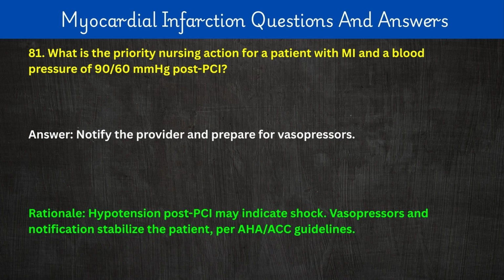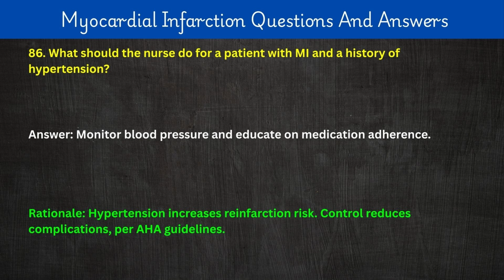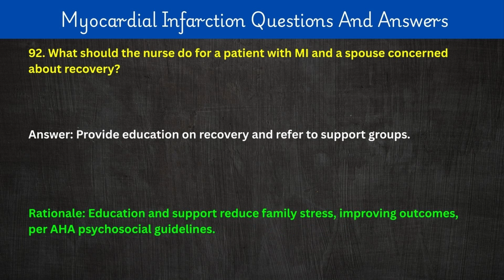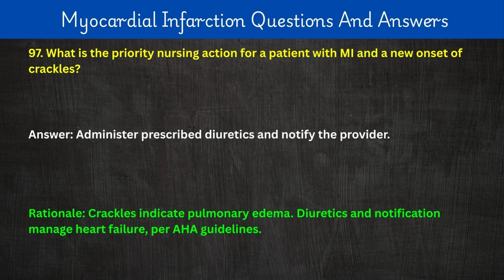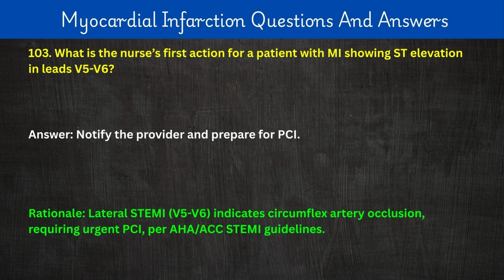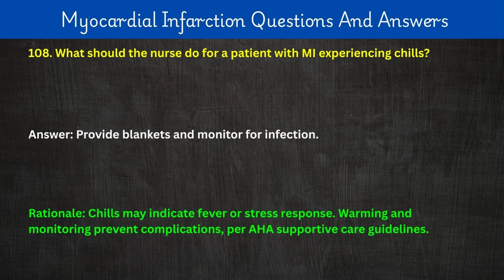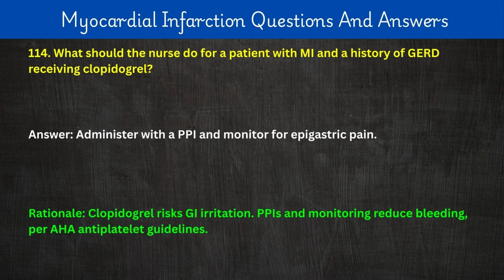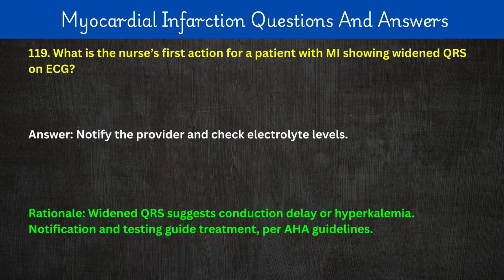Master the NCLEX with 40 High-Yield Myocardial Infarction Questions! Part 3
Are you preparing for the NCLEX or other nursing licensure exams and want to boost your understanding of Myocardial Infarction (MI)? You’re in the right place!

In this focused video from Nursing Exam Preparation, we present Part 3 of our dedicated practice series featuring 40 multiple-choice questions and answers covering Myocardial Infarction. This session is purely practice-based — no lectures, no fluff — just straight-to-the-point questions, clear correct answers, and concise rationales to help you master this high-priority topic.

💡 Each question is followed by the correct answer and a brief yet powerful explanation to solidify your clinical reasoning, reinforce critical concepts, and build the confidence you need for exam day.

🫀 Topics covered in this video include:

Signs and symptoms of myocardial infarction

Emergency interventions and nursing priorities

ECG interpretation and diagnostics

Cardiac enzymes and lab values

Medication safety (e.g., nitrates, beta-blockers, antiplatelets)

Patient education for lifestyle changes and recovery

Post-MI complications and nursing care planning

This video is ideal for students preparing for:

NCLEX-RN

NCLEX-PN

Prometric exams

Other international nursing board exams

✅ If you're aiming for exam success and want to sharpen your knowledge of cardiovascular emergencies, this practice session is a must-watch!

📌 Don’t forget to:
💬 Comment your score or toughest question
🔁 Share with your study group or classmates